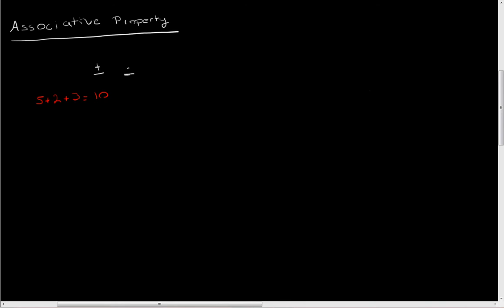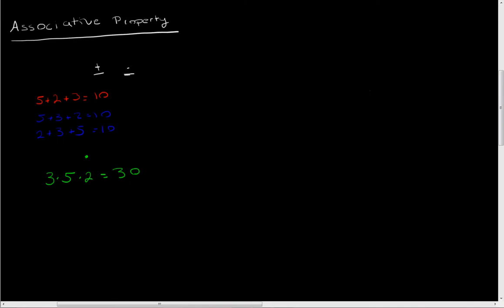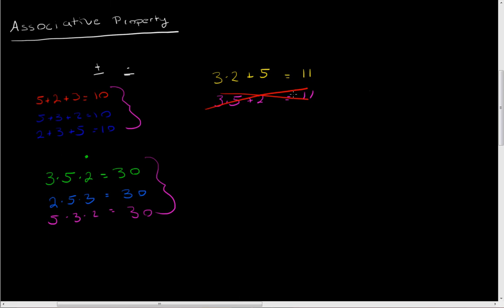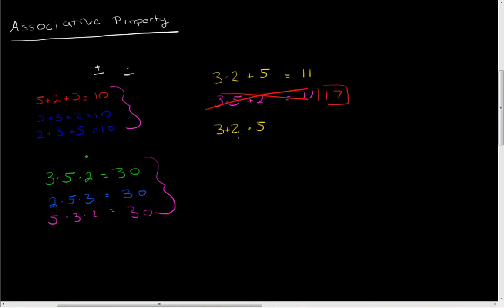Associative Property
In this video we talk about the associative property.